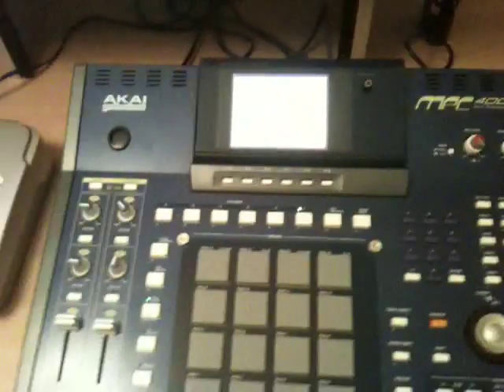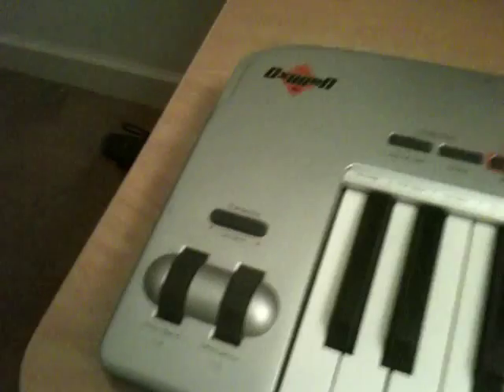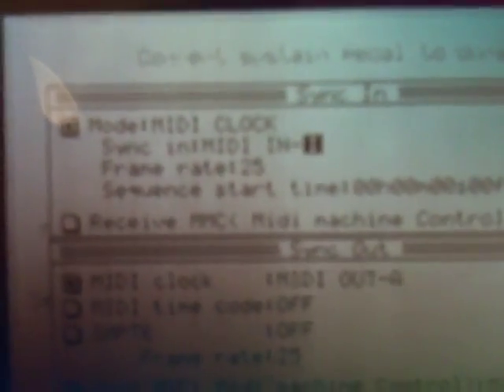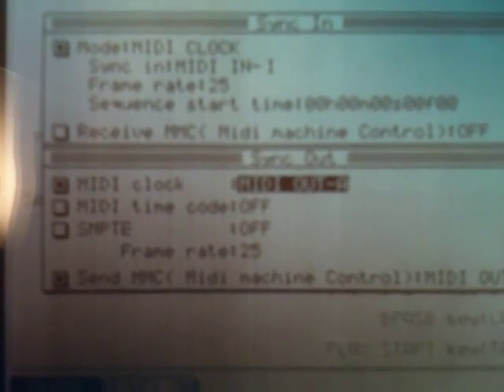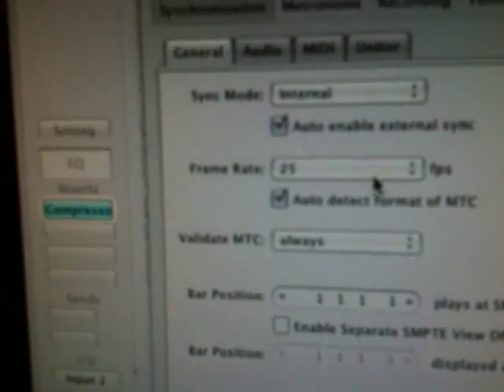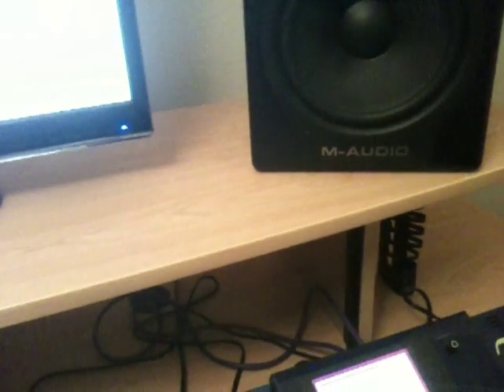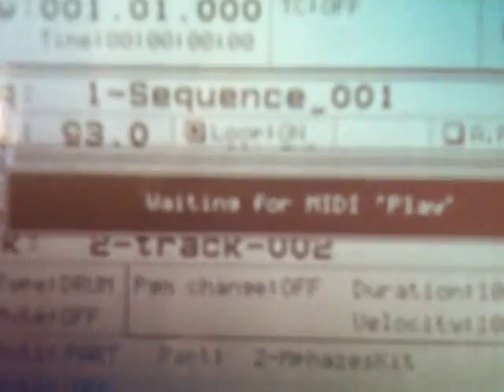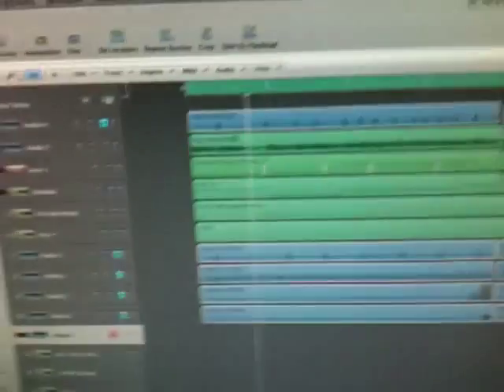MPC 4000 Sync W/ Logic 9 Tutorial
This is my way of sequencing drums in the Mpc 4000, and syncing them up with logic pro 9